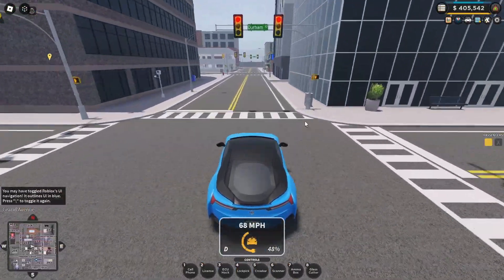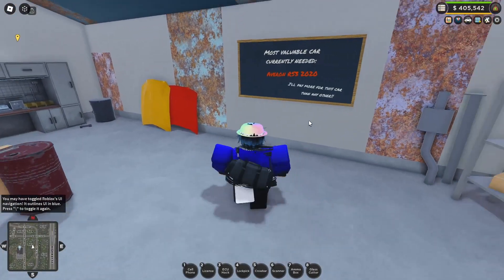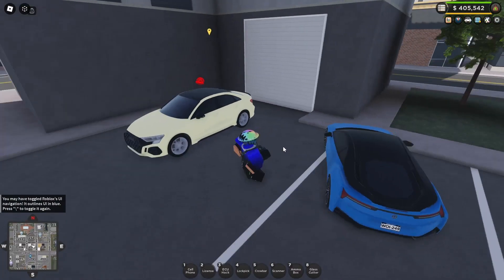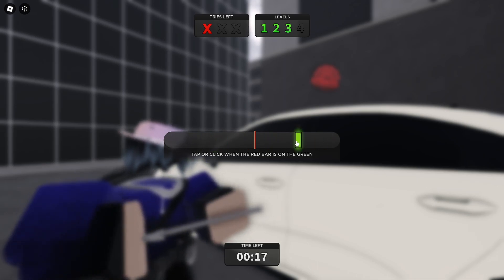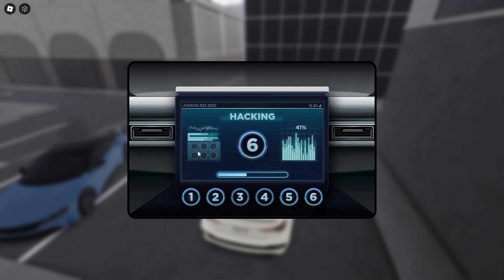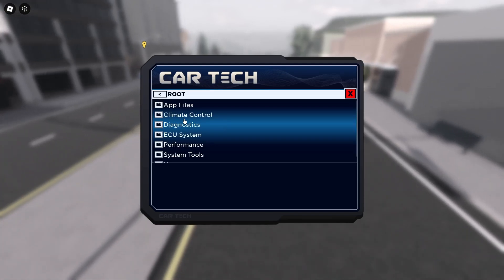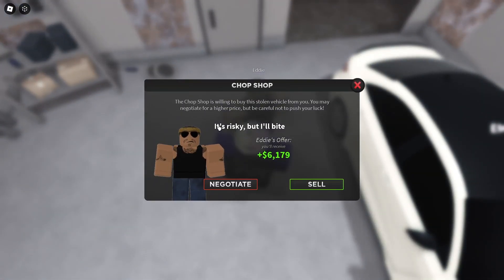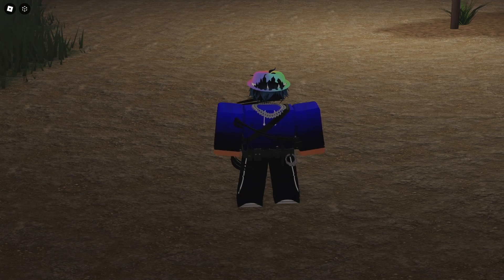How To STEAL CARS In ERLC! (Liberty County)